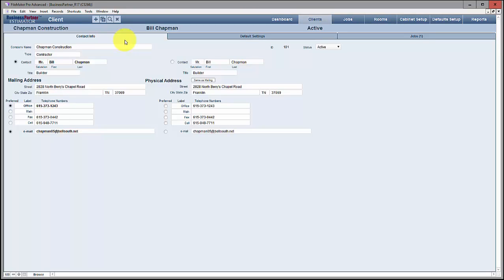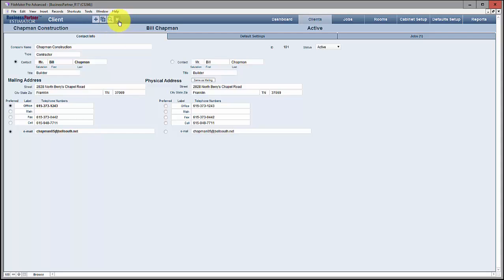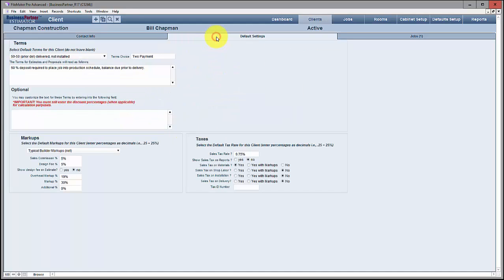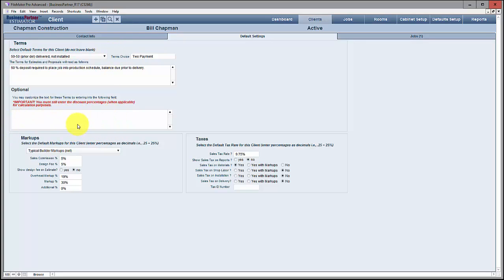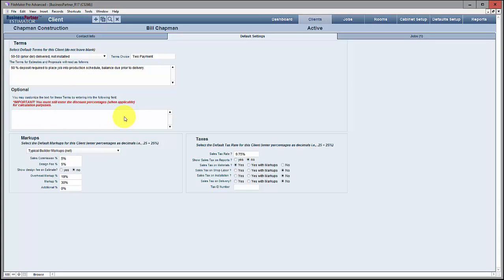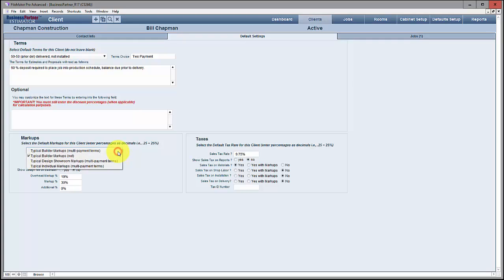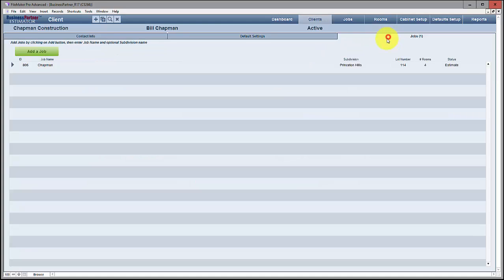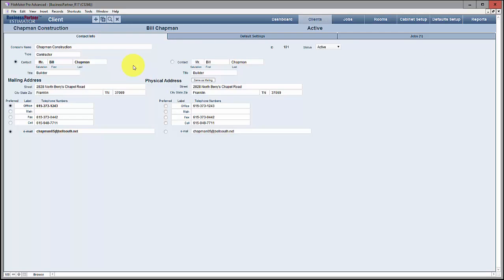4 Custom Cabinet Estimator-Client Setup Tutorial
This video illustrates how to Setup and edit Clients in Custom Cabinet Estimator.